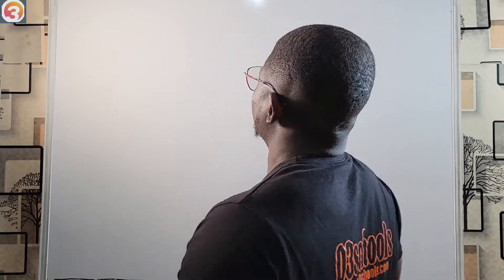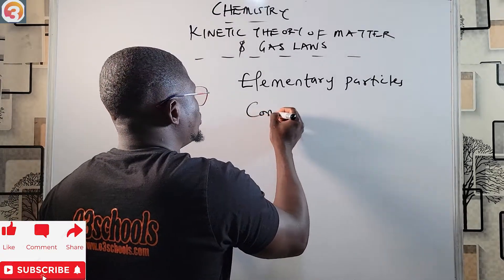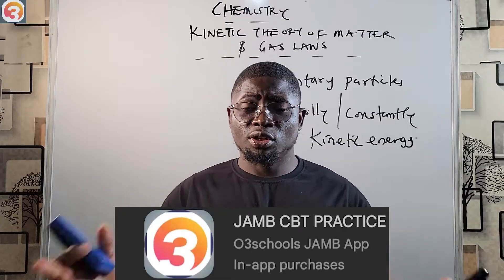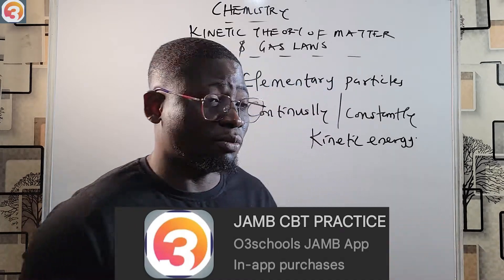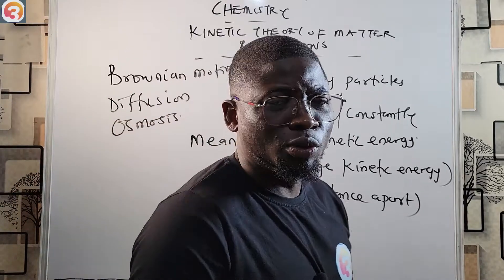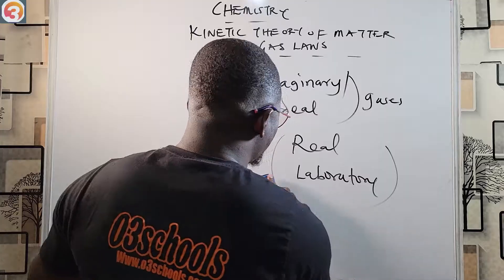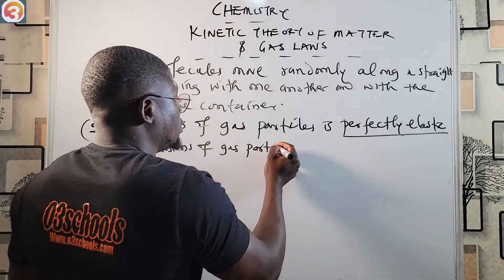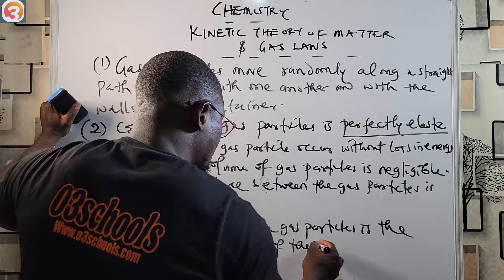JAMB/WAEC Chemistry 2026 EP 31 - Kinetic Theory Of Matter & Postulates + Likely Exam Questions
🧪 JAMB/WAEC Chemistry 2026 | EP 31: Kinetic Theory of Matter & Its Postulates Explained + Likely Exam Questions

Welcome to Episode 31 of the O3SCHOOLS Chemistry 2026 Tutorial Series – your comprehensive learning guide for scoring high in JAMB, WAEC, NECO, and GCE Chemistry. In this lesson, we simplify the Kinetic Theory of Matter, its major postulates, and how particles behave in solids, liquids, and gases.

This episode not only explains the theory using relatable real-life analogies and diagrams, but also includes likely exam questions and fully worked-out answers based on past JAMB & WAEC Chemistry exam formats.

📘 What You'll Learn in This Episode:

What is the Kinetic Theory of Matter?

Key postulates and assumptions of the theory

Behavior of particles in solids, liquids, and gases

Relationship between temperature, pressure, and motion

Applications in real life and Chemistry exams

Likely WAEC & JAMB 2026 questions and full solutions

WAEC/SSCE Chemistry 2026 students

NECO & GCE Chemistry revision learners

SS1–SS3 students building foundational Chemistry knowledge

Anyone preparing for external science exams in Nigeria

💡 Why You Should Watch This Video:
✅ Breaks down a major WAEC/JAMB topic with easy-to-understand visuals
✅ Follows the official Chemistry 2026 syllabus
✅ Includes real-life applications and likely exam questions
✅ Equips you to score high in Paper 1 and Paper 2